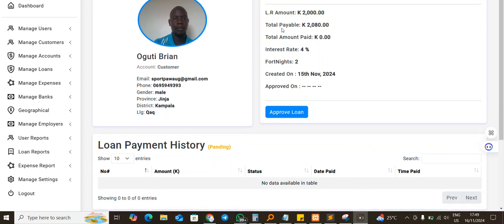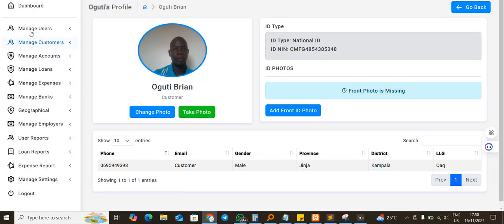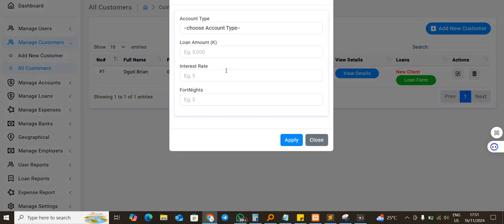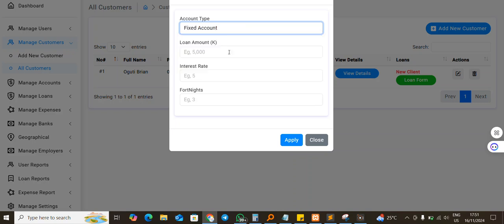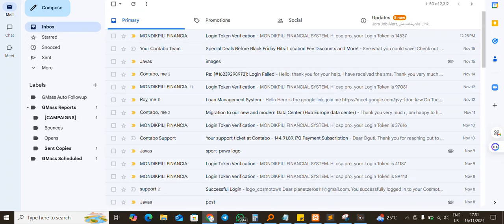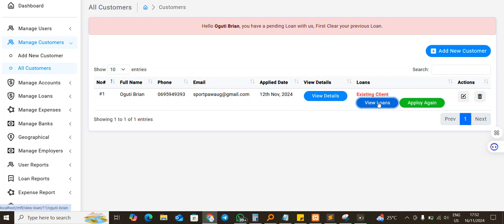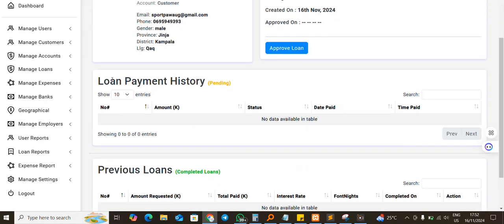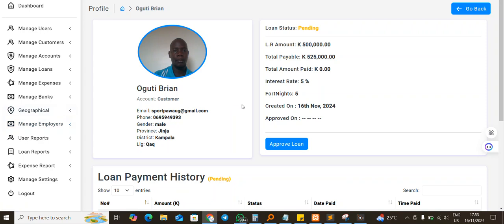Bank Loan Management System Simplied Version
Complete Banking - Loan Syst#em - Simplified Version